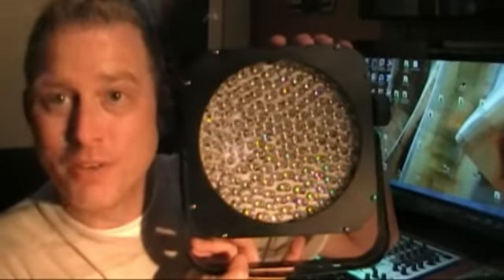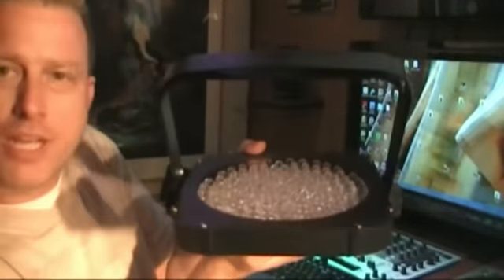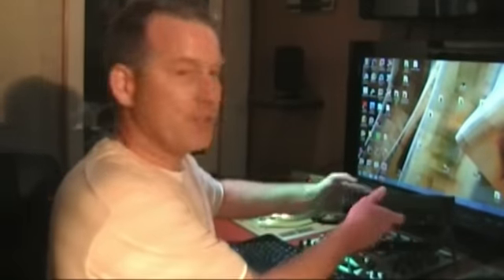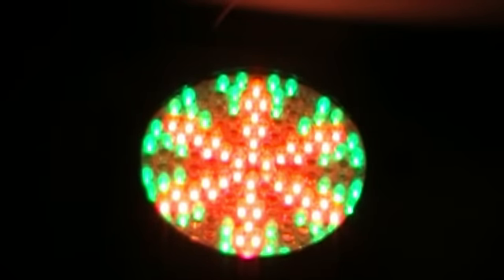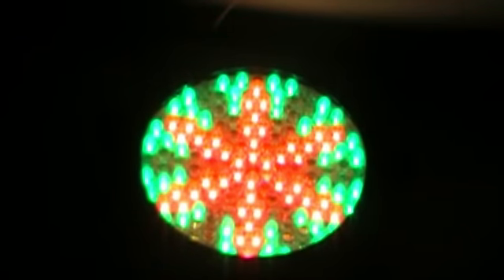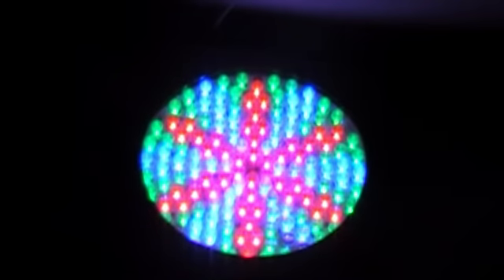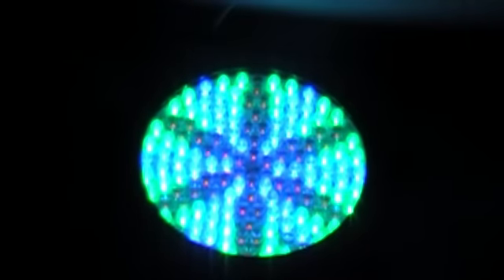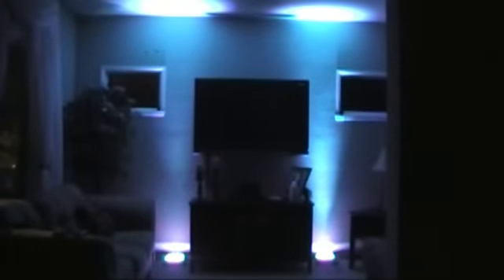The Puck from Blizzard Lighting